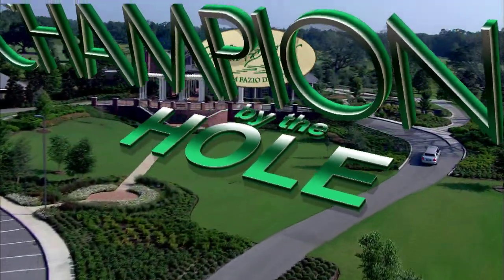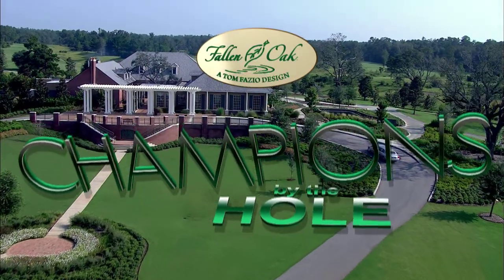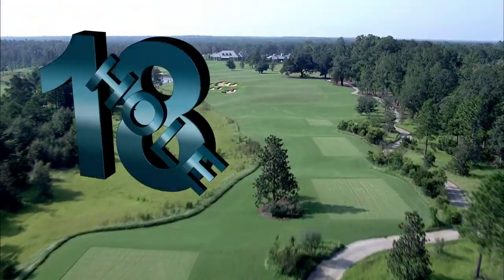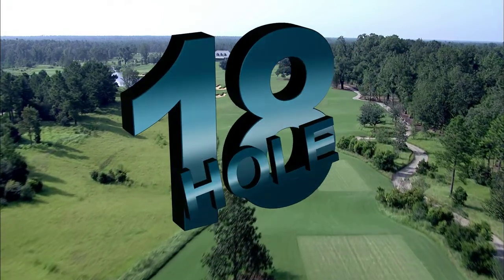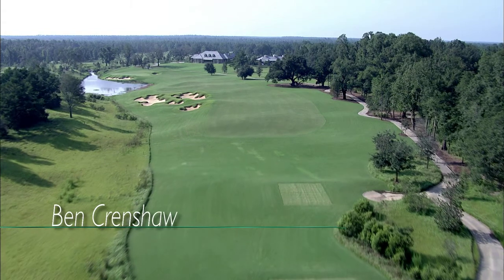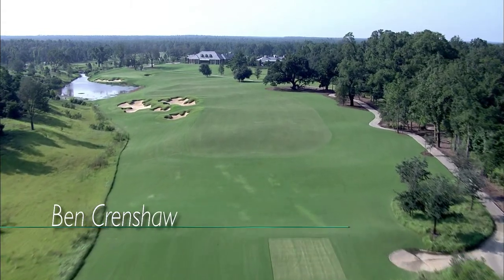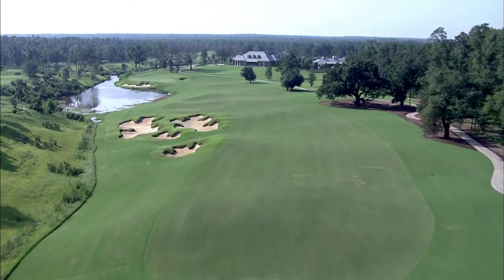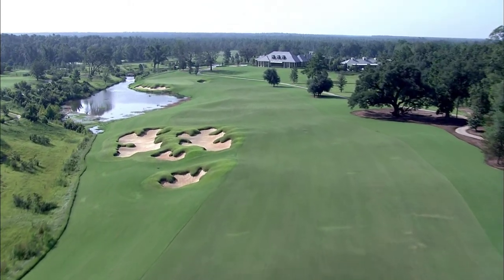Ben Crenshaw Champions by the Hole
Ben Crenshaw speaks about the 18th hole at Fallen Oak Golf Course during the Mississippi Gulf Resort Classic